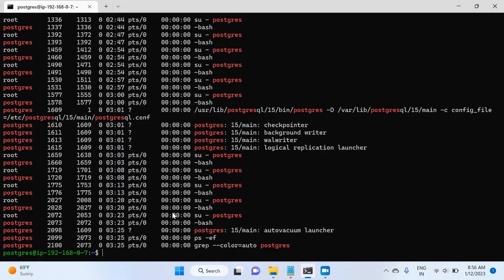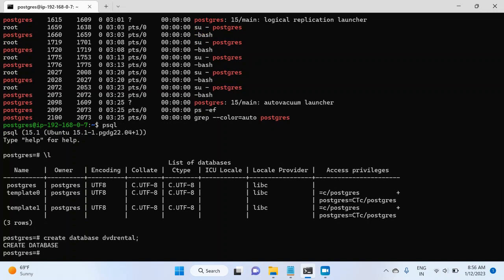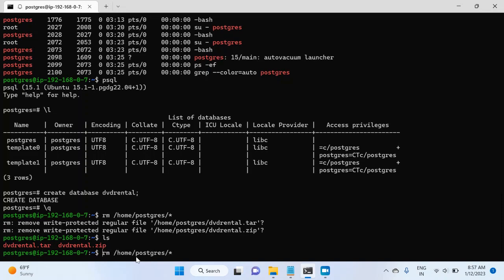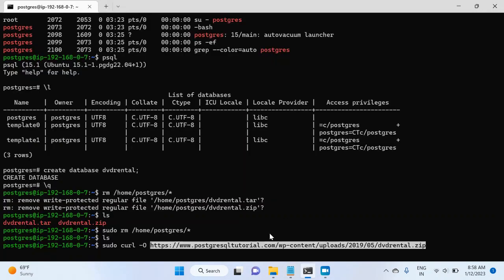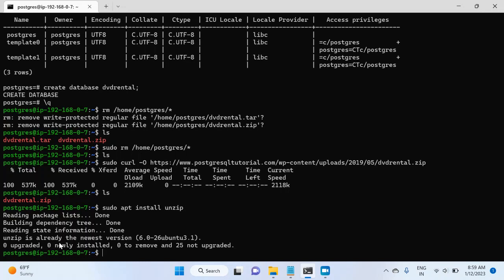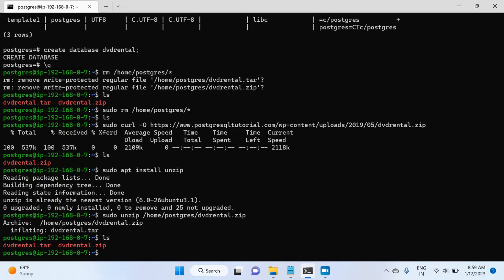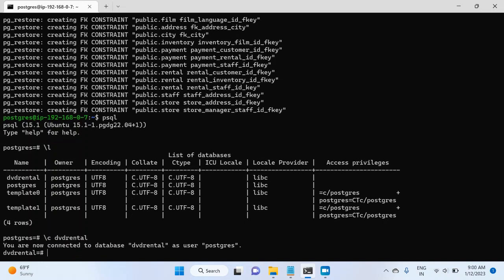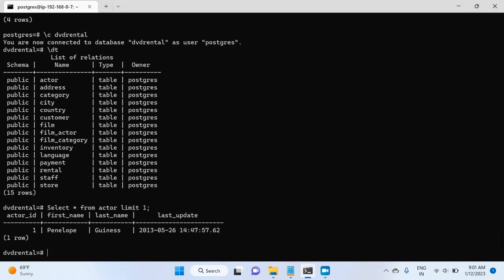6. Postgres Administration - Restore database - dvdrental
Download and restore dvdrental database in postgres
Create dvdrental database
create database dvdrental

quit from postgres instance
\q

Install unzip
sudo apt install unzip
unzip dvdrental.zip
sudo unzip /home/postgres/dvdrental.zip
Restore database
pg_restore --dbname-dvdrental --verbose /home/postgres/dvdrental.tar

connect to postgres instance
psql

Change the database context to dvdrental
\c dvdrental

List out tables
\dt

select one row from actor table
select * from actor limit 1;